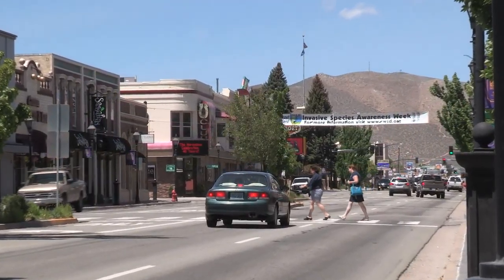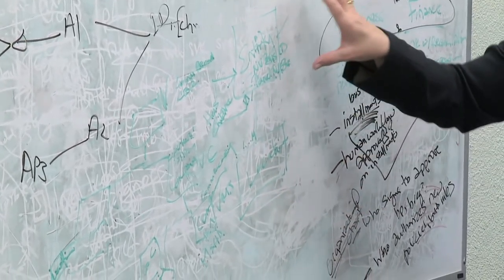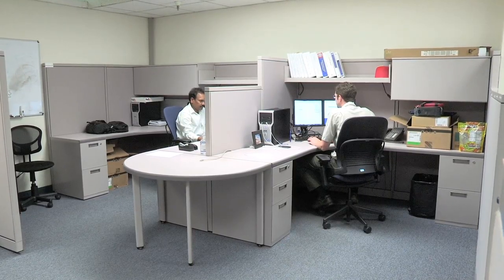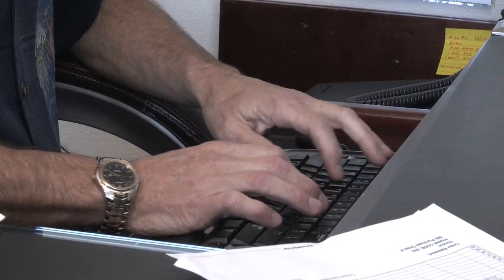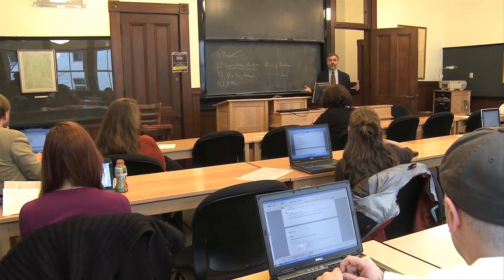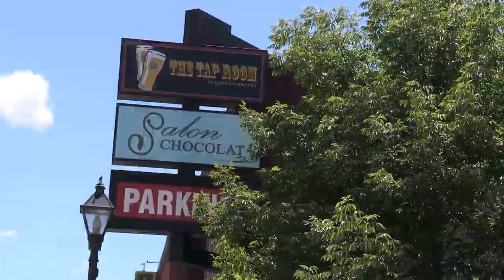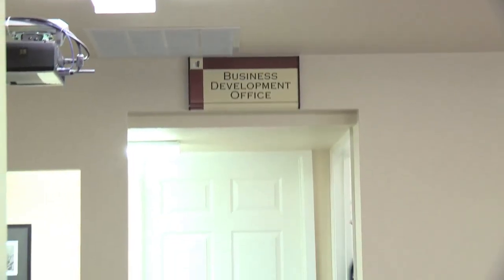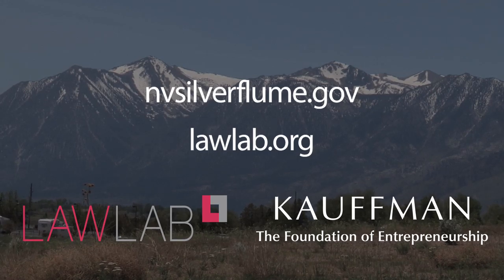The Digital LLC: Nevada's Silverflume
In most states the process of starting a business is encumbered by paperwork. Dozens of forms that need to be physically filled out and filed with state agencies.

With the help of the Law Lab, a project of the Berkman Center for Internet & Society at Harvard University, Nevada has launched a one-stop e-portal for filing and operating a business.